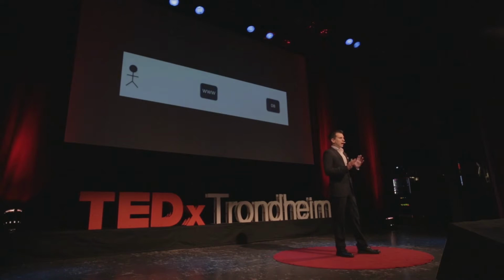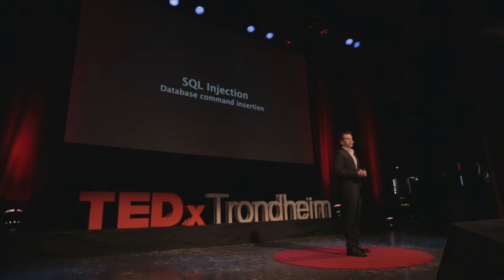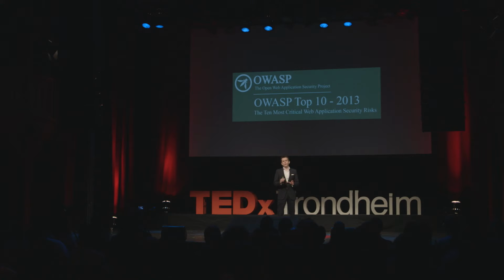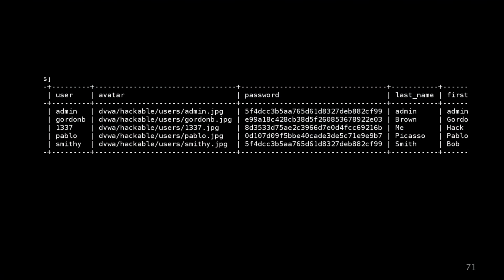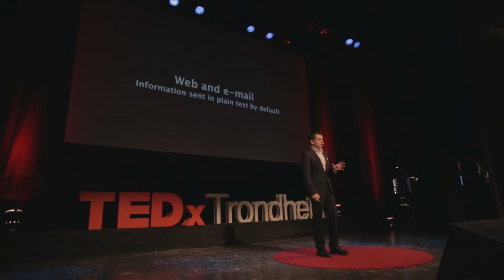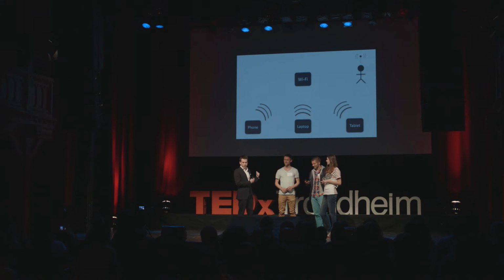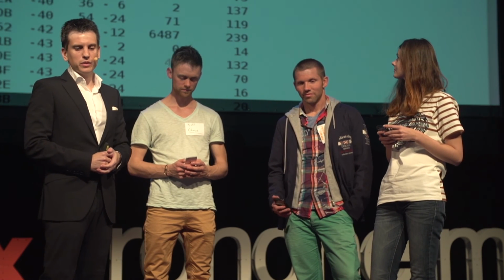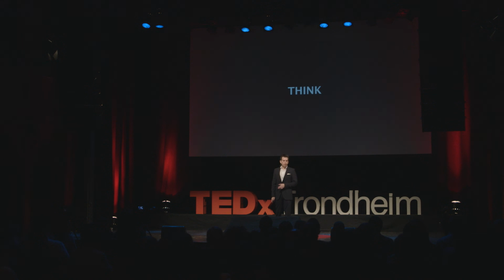How to protect your digital self | Juan J. Güelfo | TEDxTrondheim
This talk was given at a local TEDx event, produced independently of the TED Conferences. Learn how vulnerable you are to hackers when living your digital life.

Juan J. Güelfo is a security consultant and CEO at Encripto AS, a company located in Norway. As a computer engineer with a passion for IT-security, he makes his living finding vulnerabilities in computer systems, as well as raising security awareness among people and organizations. Juan J. Güelfo is also the creator of “Maligno”, an open source tool for security testing. He has repeatedly been featured in Norwegian press, where he has shared his perspective on topics related to IT security. In 2013, Juan J. was nominated for The Norwegian Computer Society’s annual IT security award.